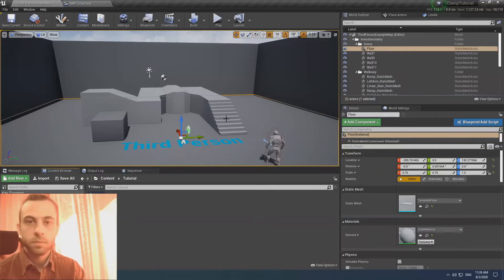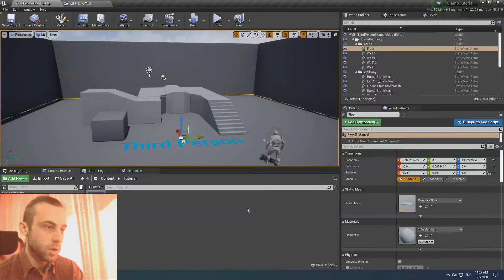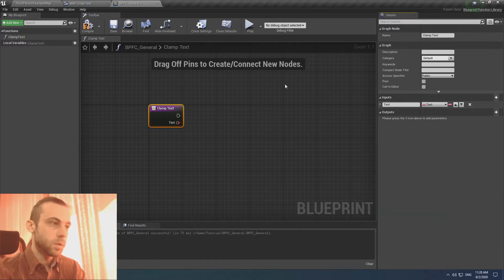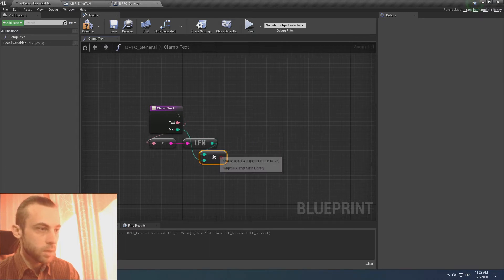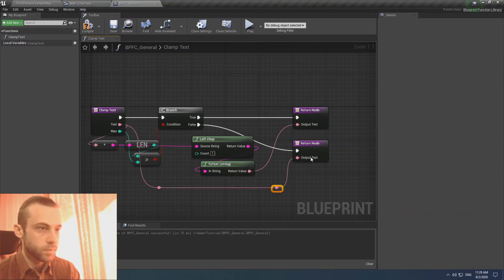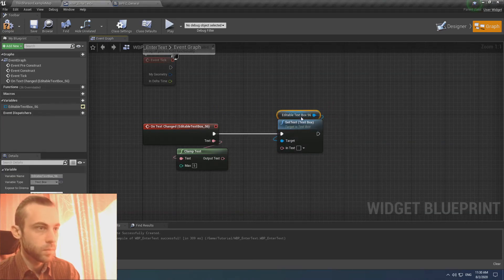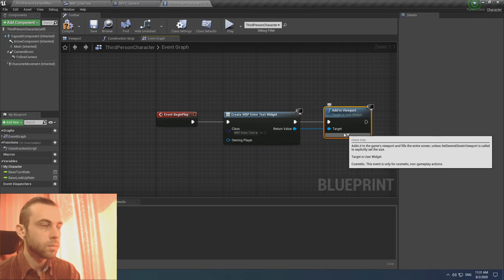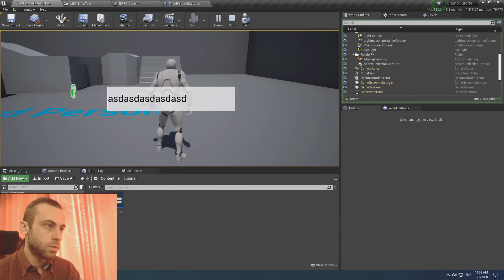🎓 Tutorial | How to Clamp Input Text | Unreal Engine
- My Materials
Unreal Engine 4
Tutorial
Lepozhdian
Indie Game Developer

Prohibition on AI Usage
This video, its content, and description are protected by copyright. The use of this content for training, refining, or testing any artificial intelligence systems (AI, ML, LLM, etc.) is strictly prohibited without my written permission.